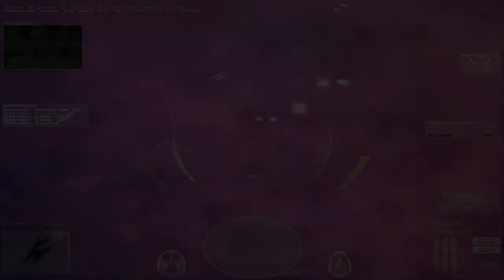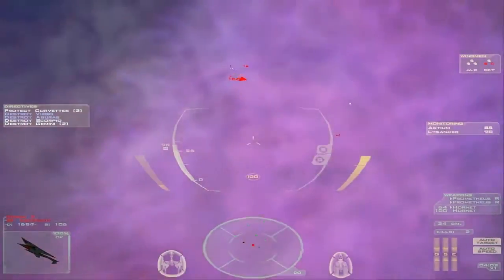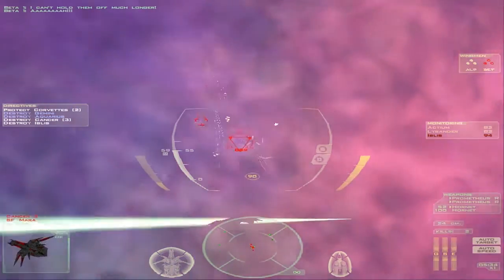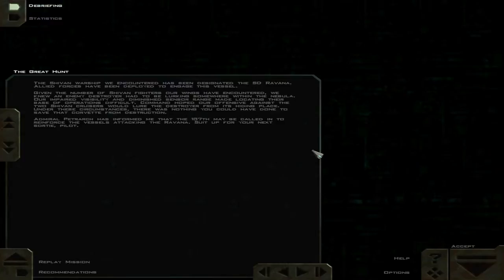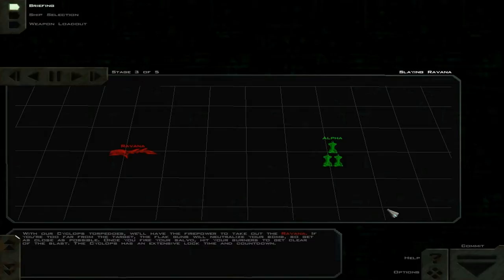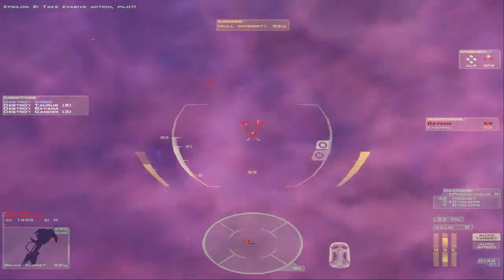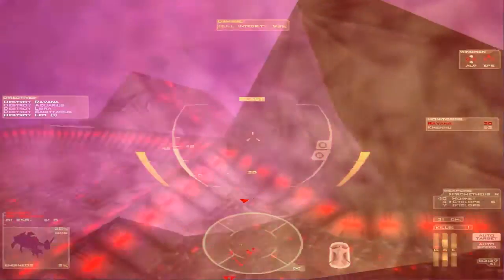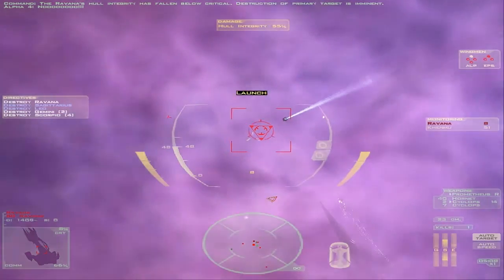Let's Play Freespace 2 - Ep. 4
Large energy beams light up the nebula. Just when the battle looks over a large ship appears out of subspace...